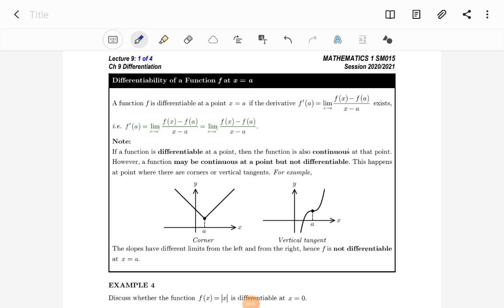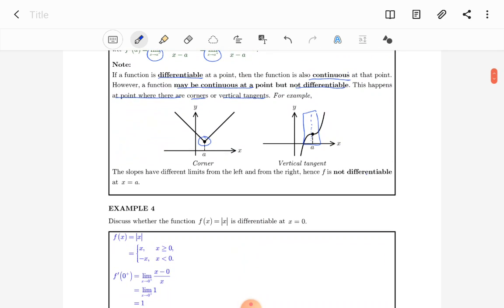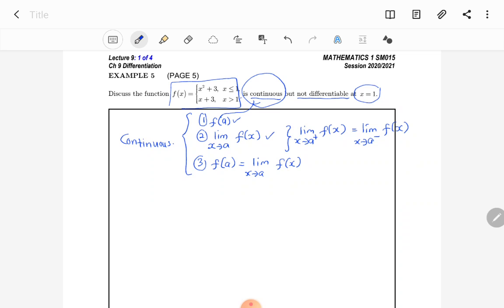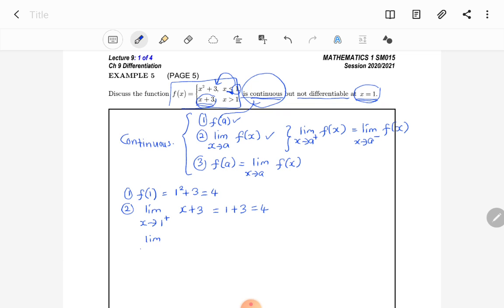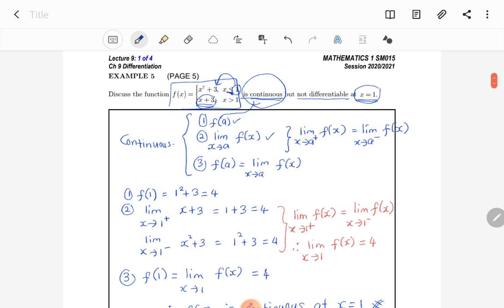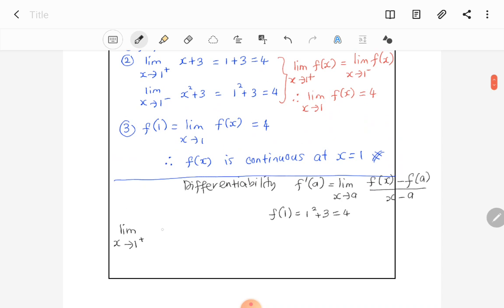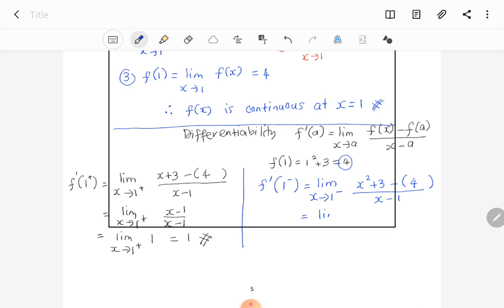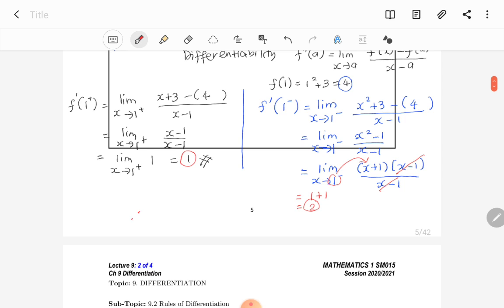Chapter 9 : Differentiation (Part 2 : Differentiability ) MADAME AINI